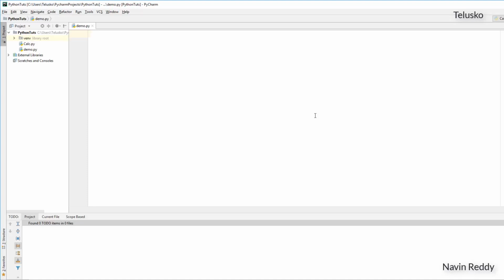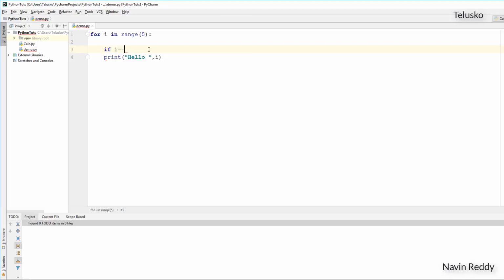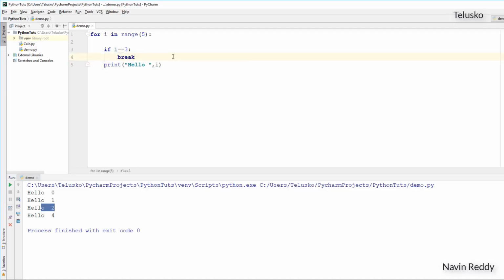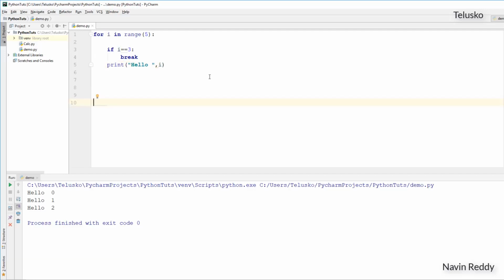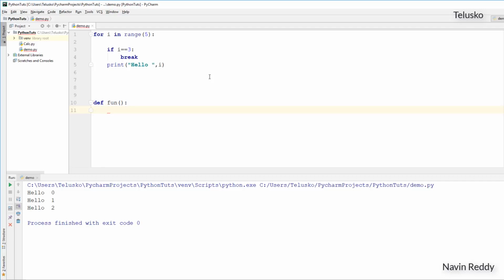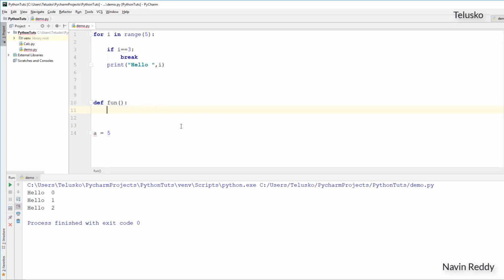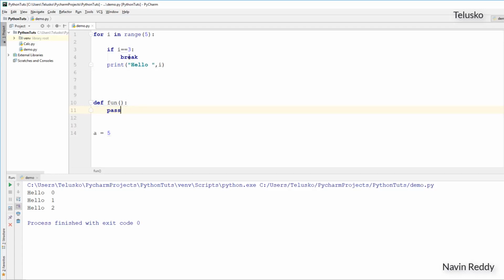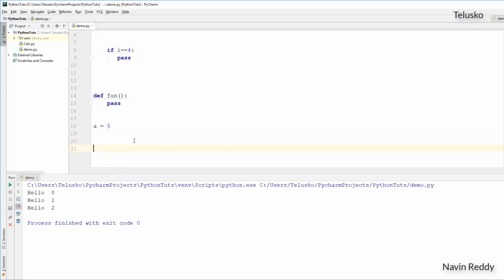¦ Break vs Continue vs Pass in Python part 2